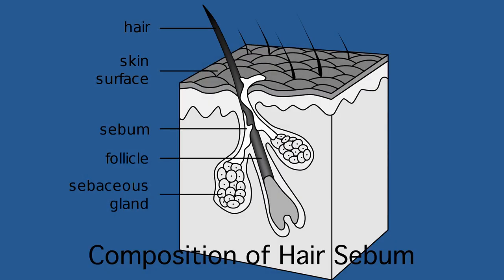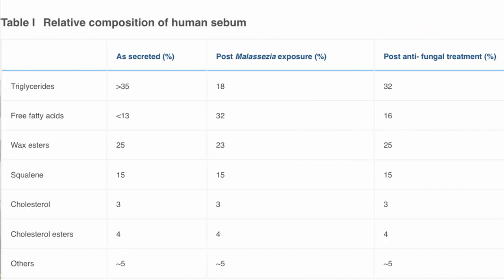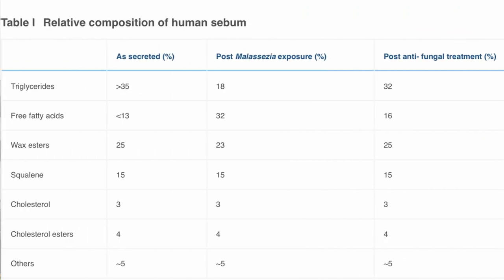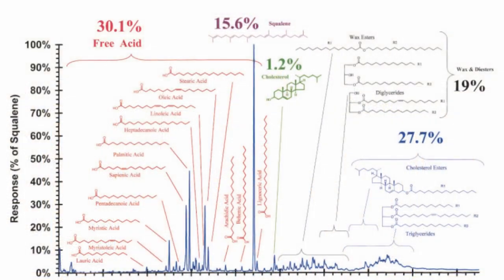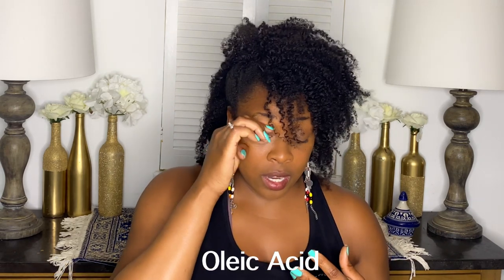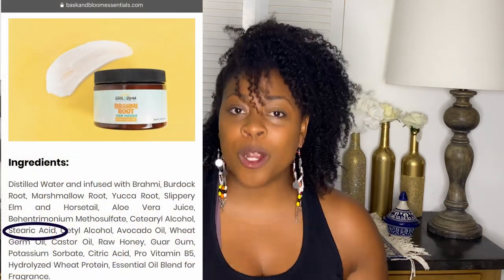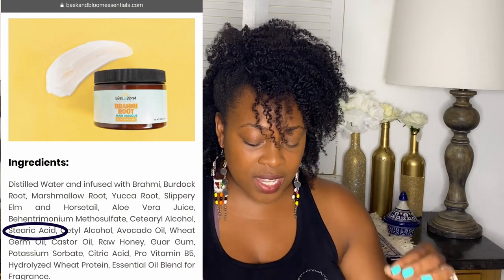Ayurvedic Hair Oil for Hair Growth | Infusing Herbs| The Best Oils for Natural Hair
Which Hair Growth Oil is the Best-Ayurvedic Hair Oil for hair growth | Infusing Herbs| The Best Oils for Natural Hair
Finding the right Oils are essential for hair growth. These oils are the base for infusing ayurvedic herbs and imparting nutrients deep into our hair strands.

We are going to dive deeper today learning about how the fatty acids and triglycerides in our hair sebum should be important in the choice of oils we use for our hair and for infusing ayurveda. Lets go on this journey

0:39 We will learn the Composition of our hair sebum
2:03 Six Carrier Oils for hair growth
6:38 Three Ayurvedic herbs for infusing in our oils
7:59 Two Methods for Infusing Herbs into Oils

The ratio of herbs to oil should be 1:3 or 1:2, so one portion herbs to three portions of oils